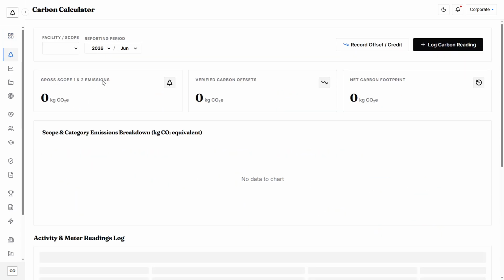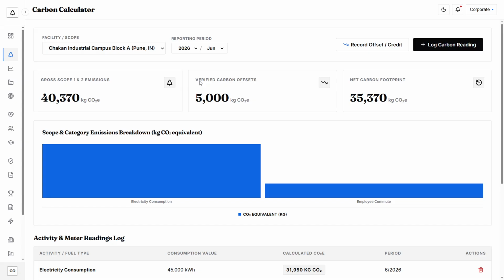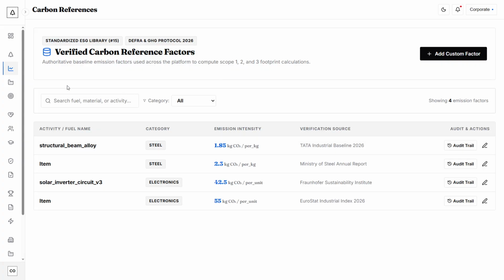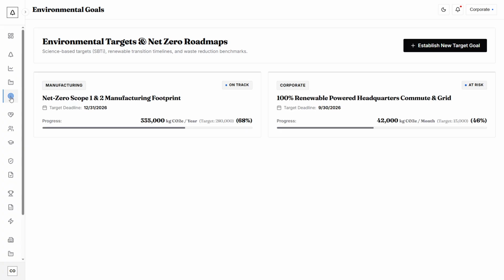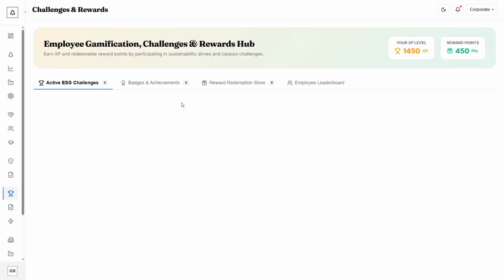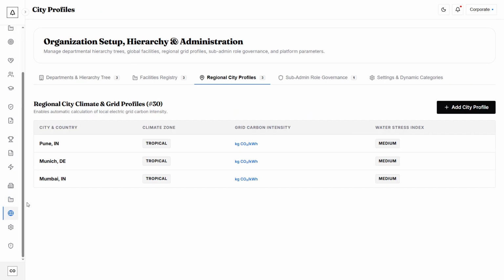ESG | We can!